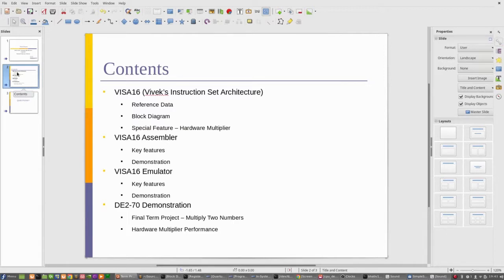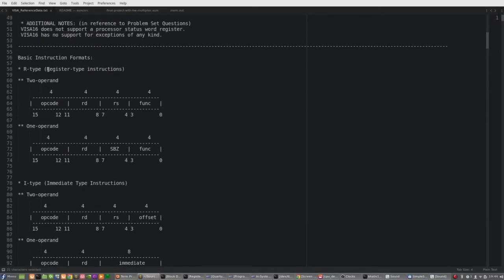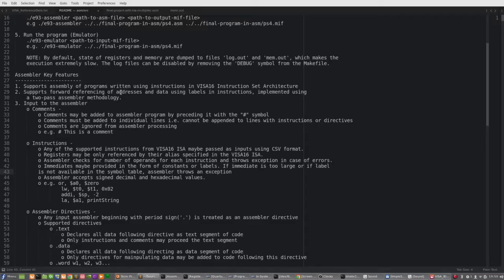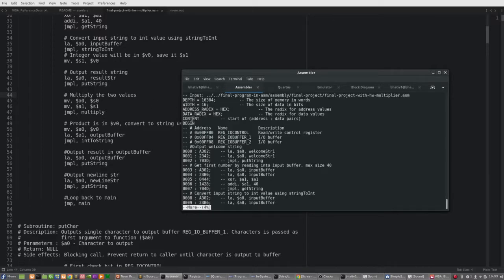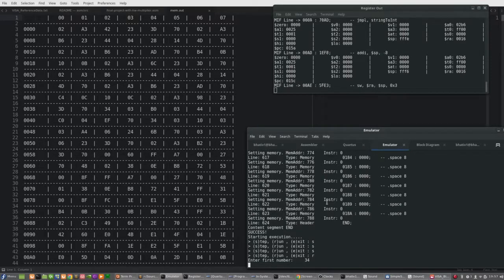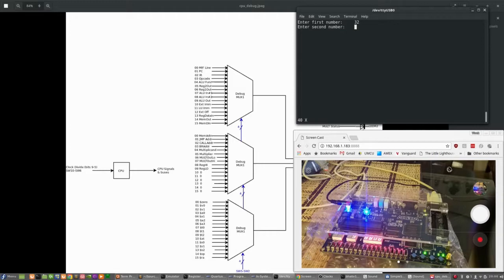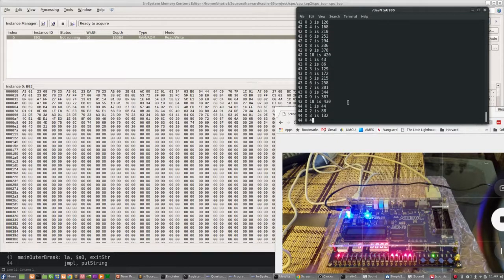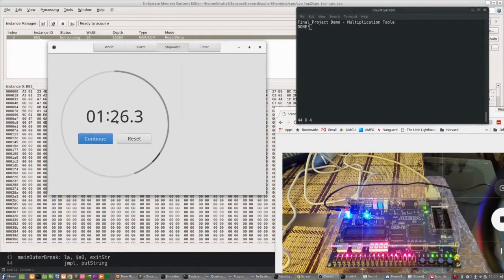CSCI E-93 Computer Architecture - Term Project Presentation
Final presentation for CSCI E-93 Computer Architecture Term Project.